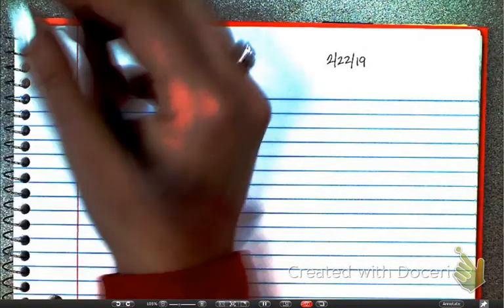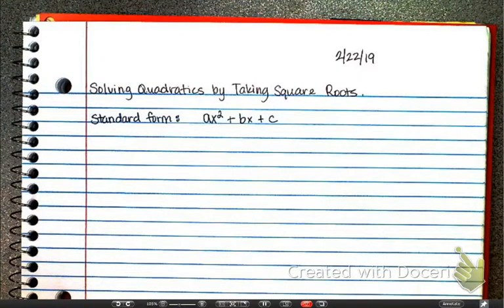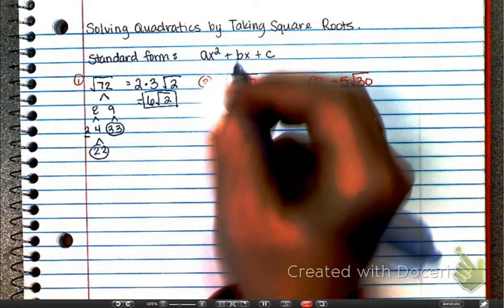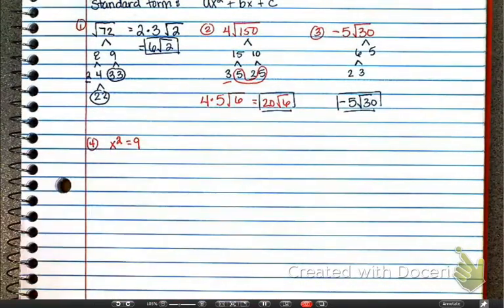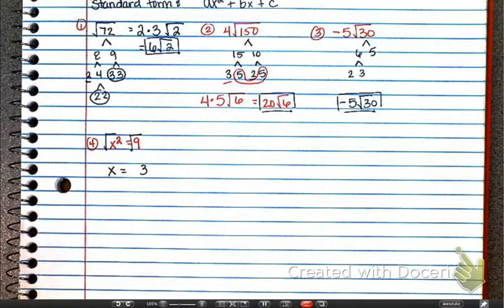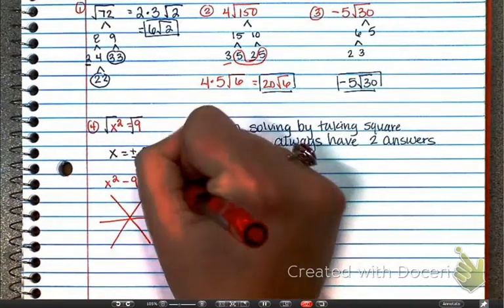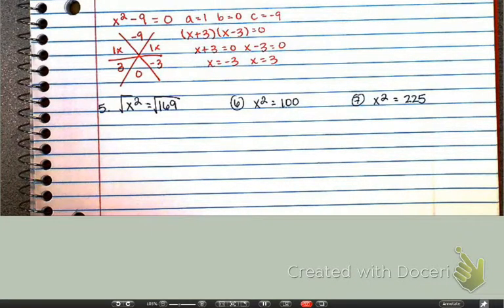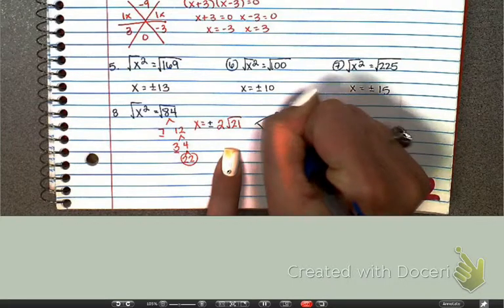Solving Quadratics by taking Square Roots